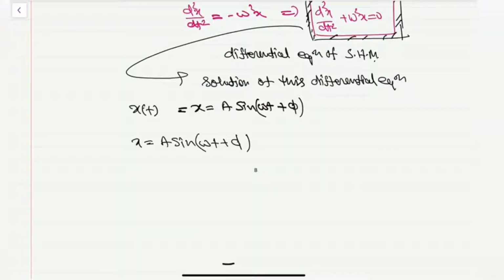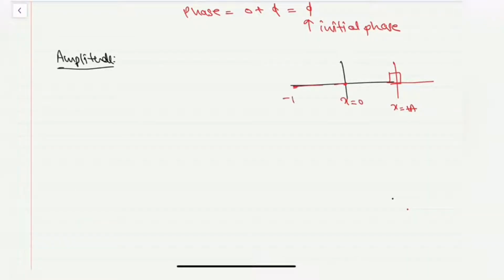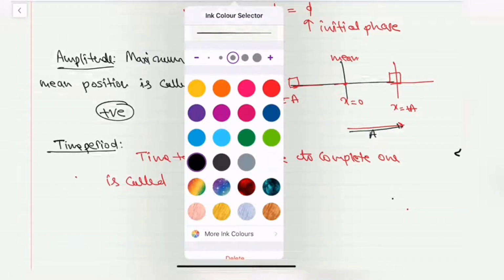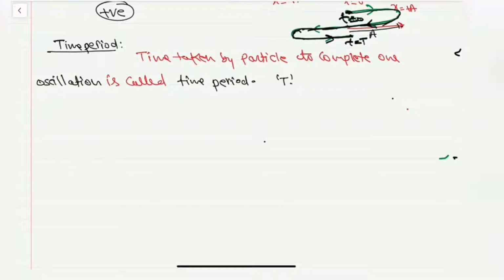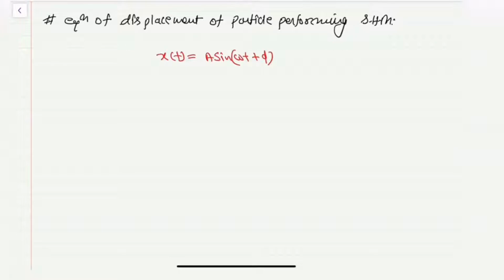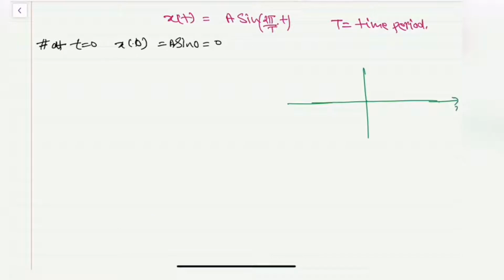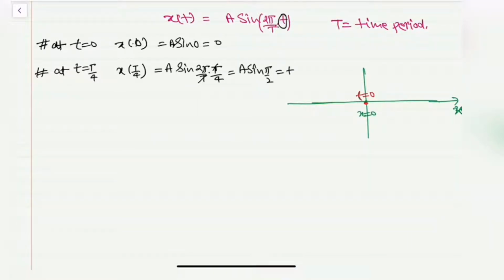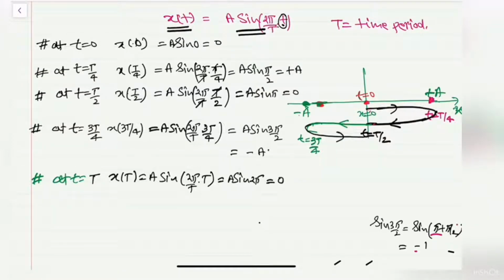Simple harmonic motion 2(variation of displacement with time)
Iitjee medical neet